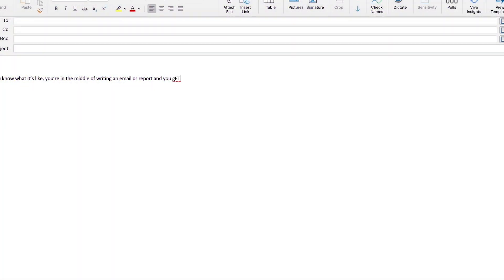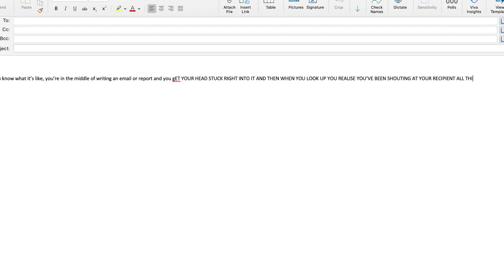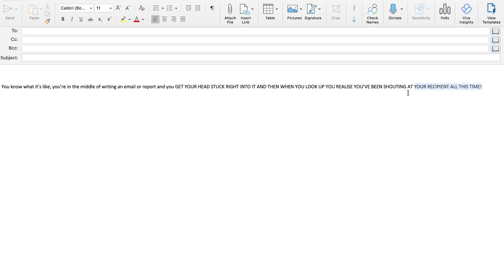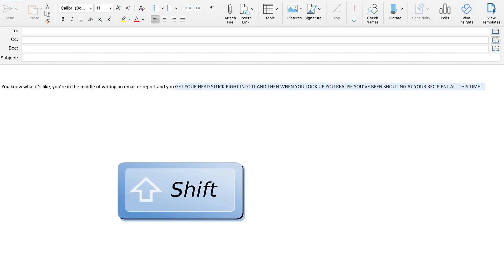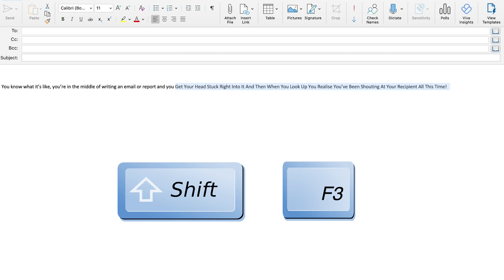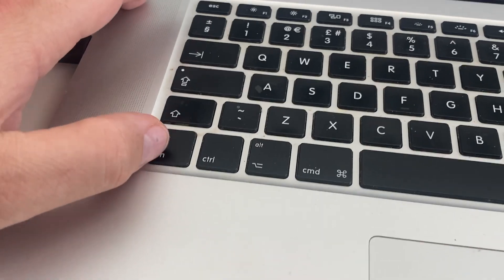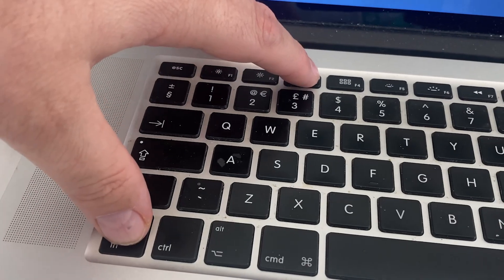Shortcut key to change CAPITAL LETTERS to small lowercase letters in Word, Outlook and PowerPoint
► Have you ever been tyPING AN EMAIL OR WORD DOC AND REALISED YOU'VE ACCIDENTALLY HIT THE CAPS LOCK?

Here's a shortcut to easily fix that!

Keyboard shortcut to change CAPITAL UPPERCASE LETTERS to small lowercase letters in Word, PowerPoint and Outlook - works on Mac and PC

Chapters:
00:00 Intro
00:20 Shortcut key to change upper and lowercase letters